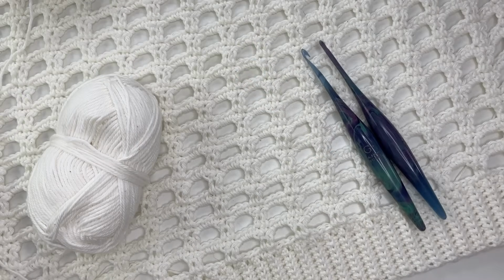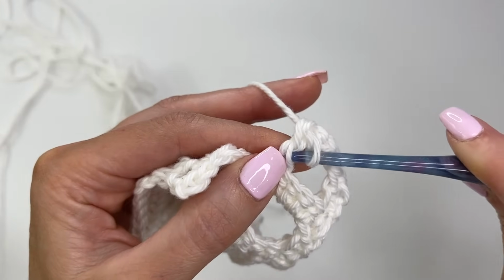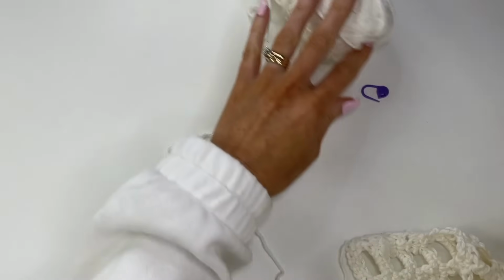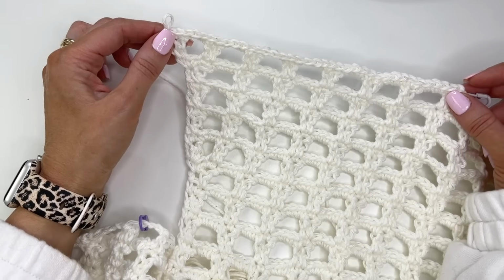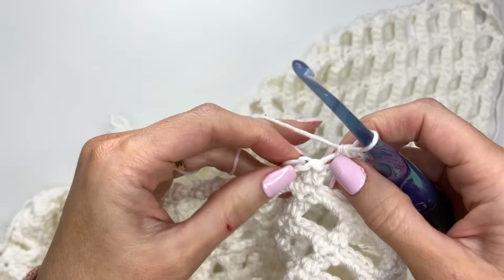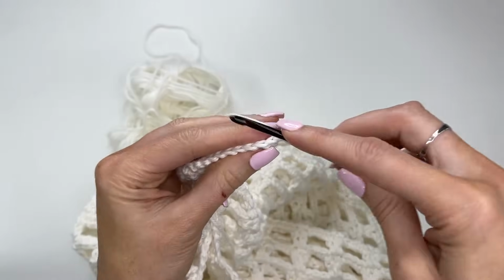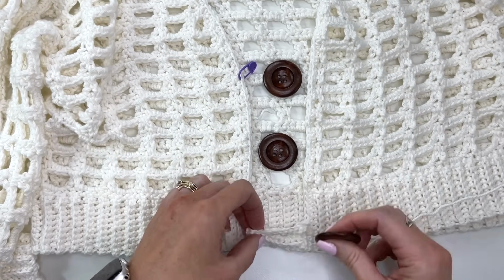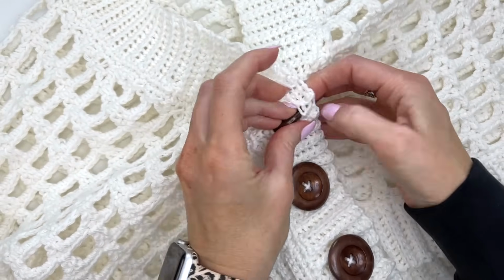Crochet a Cardigan - Easy Crochet Crop Cardigan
Crochet a Cardigan Free pattern! The Peek-A-Boo Crop Cardigan is worked in one piece with a simple crochet mesh stitch pattern. The how to crochet a cardigan pattern can easily be modified to any length and the pattern works up quickly due to the open stitch work. This soft and cozy crochet top crop is made in Knit Picks/WeCrochet Comfy worsted weight yarn.

YARN
Comfy Worsted Weight #4- 75% Pima Cotton, 25% Acrylic (109 yds/50g Shown in White - BUY
See the blog for substitutes and yardage
Balls Needed 6 (7, 8, 9, 10, 11, 11, 12, 13)

US 6/G (4mm)
US 7/G+ (4.5mm) or size needed to obtain gauge

Tapestry Needle
Stitch Markers
Scissors
Measuring Tape
Blocking Pins
8 Blocking Mats 24"x24"
3 Wooden Buttons (35mm)

GAUGE
16.5 sts and 9.5 rows equal to 4" in crochet mesh stitch blocked with 4.5mm hook
11 sts and 8 rows equal to 2" in ribbed pattern blocked with 4mm hook